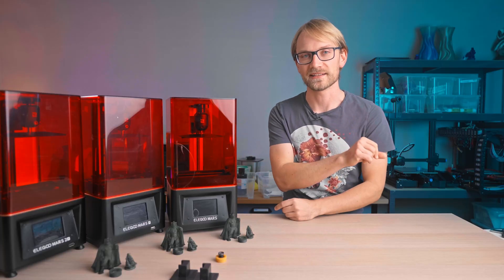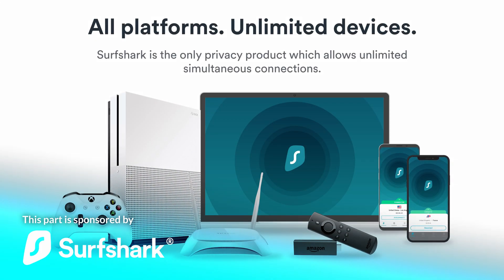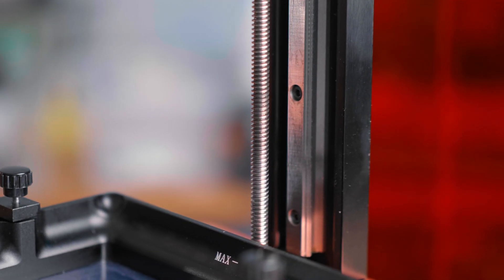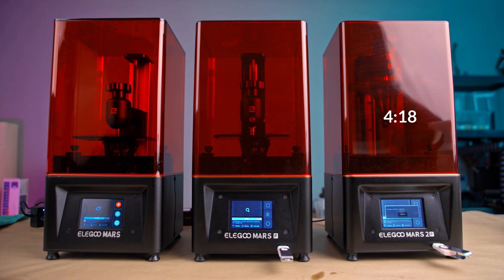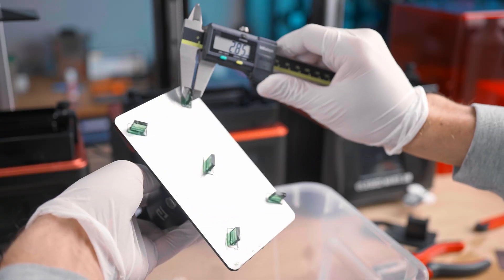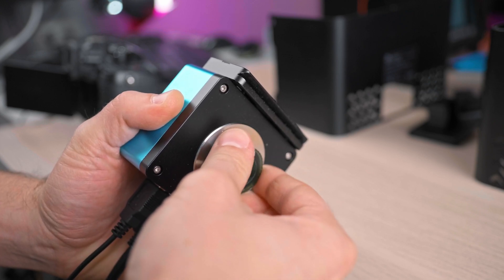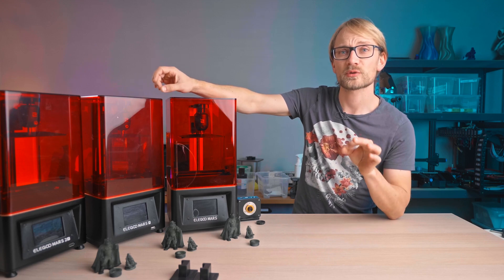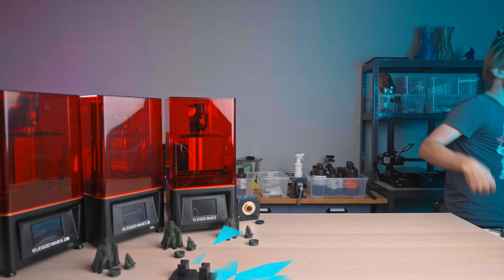Elegoo Mars (2 Pro): Which one is the best resin printer?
The Elegoo Mars, Mars Pro and Mars 2 Pro are more similar than you might think. I take a look at all three models, compare the differences - and I do have a favorite, which is not the one you might expect!